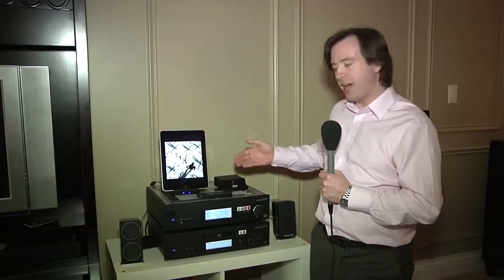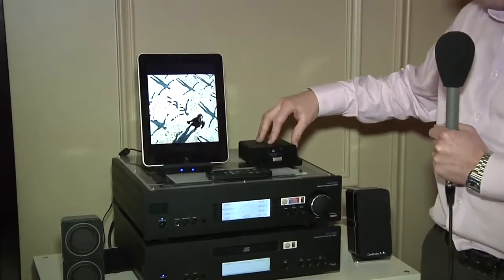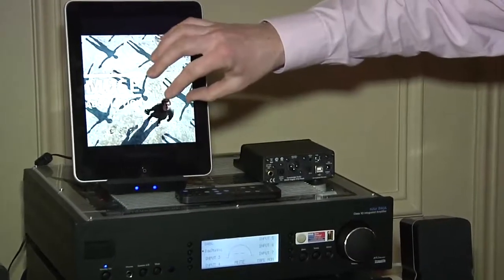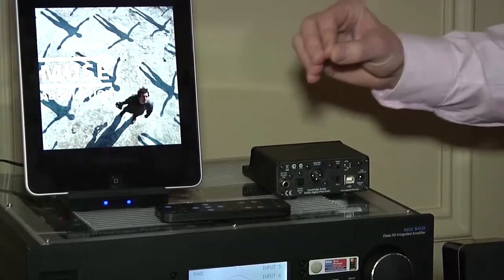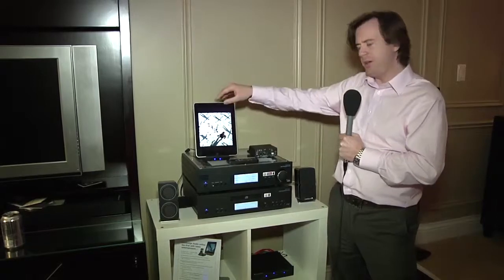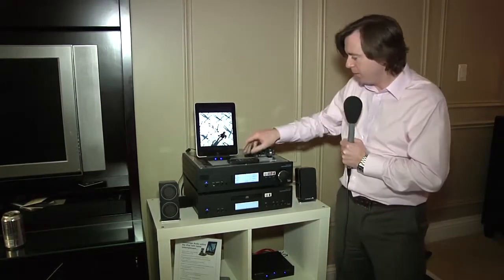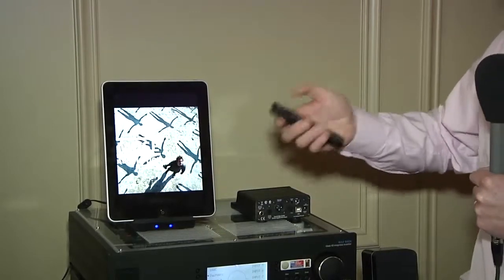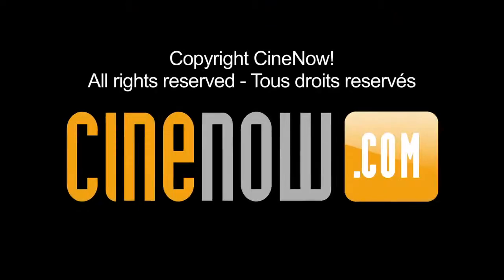Cambridge Audio New ID100 The First Fully Certified Digit...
Cambridge Audio New ID100 The First Fully Certified Digital Compatible Dock For iPad (CES 2011)